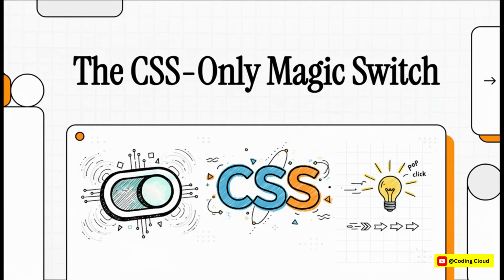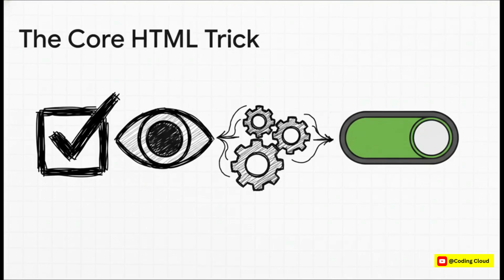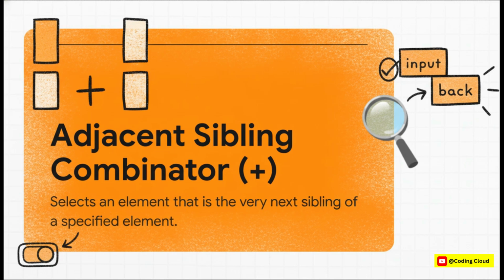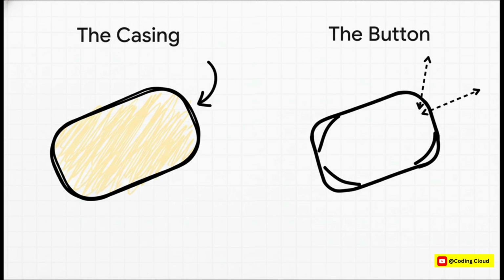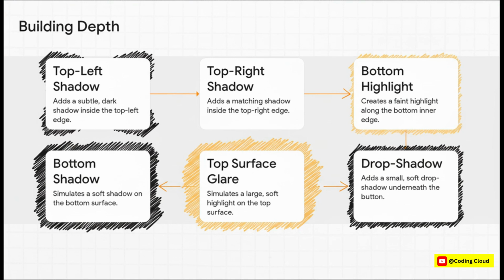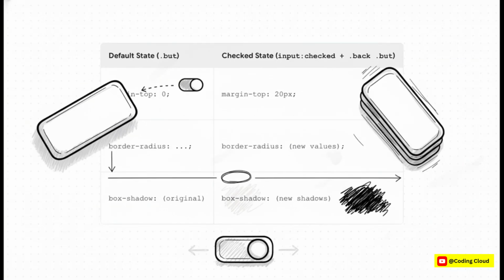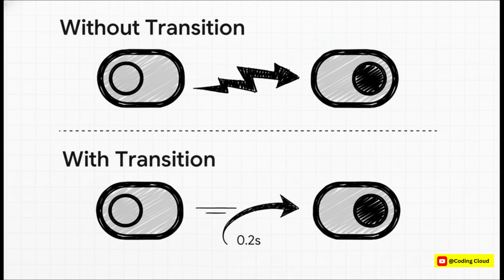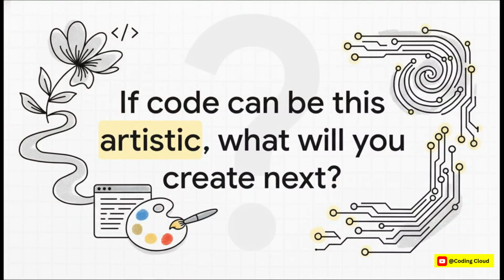How to Create Realistic Toggle Button Without JavaScript | Coding Cloud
Learn how to create a realistic CSS rocker switch that mimics a physical hardware toggle—without using any JavaScript! In this tutorial, we explore how a hidden checkbox input can control state while advanced CSS techniques like box-shadow, linear gradients, and border-radius create depth and texture.

You’ll also discover how classes like "on" and "off" manage typography changes, and how smooth transitions make the switch animation feel natural and tactile.

✨ What you’ll learn:
Build a CSS-only interactive toggle switch
Use hidden checkbox inputs for state control
Apply box-shadow & gradients for realistic UI
Create smooth animations with CSS transitions
Design tactile, hardware-like UI components

Perfect for frontend developers and UI designers who want to enhance user experience with pure CSS.